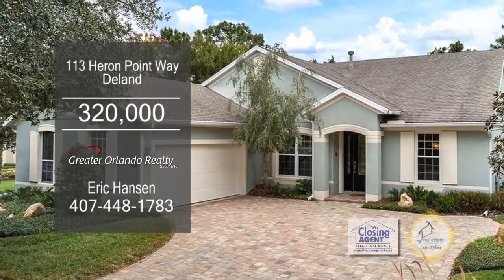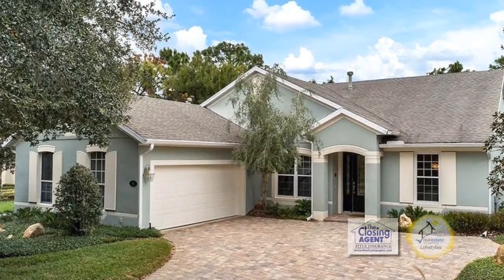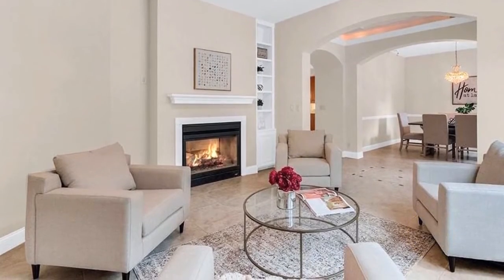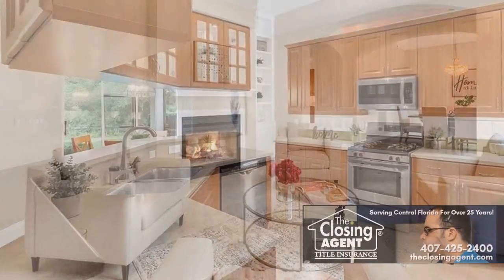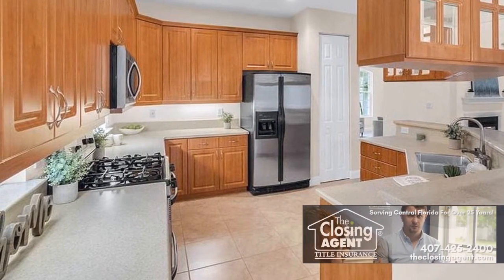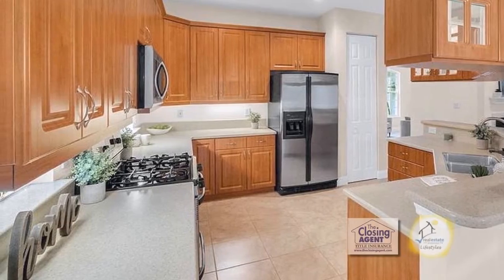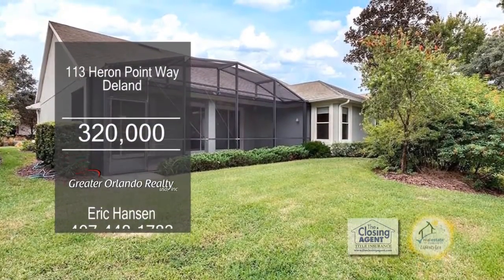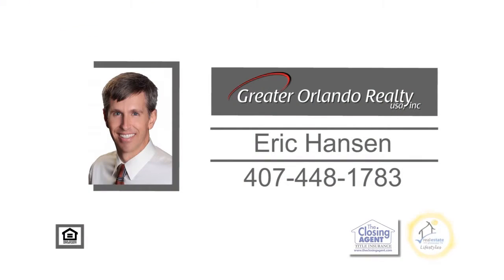113 Heron Point Way Eric Hansen Real Estate Showcase TV Lifestyles